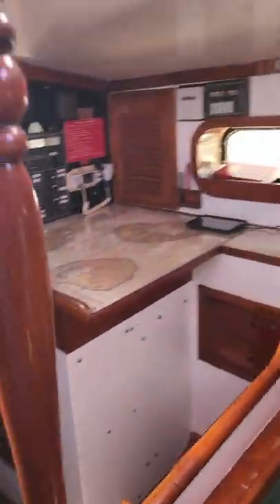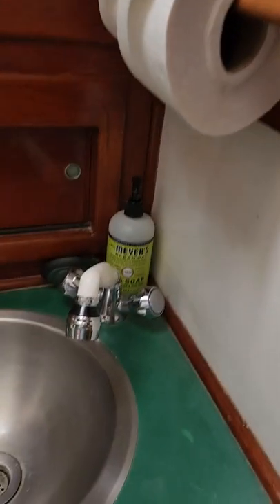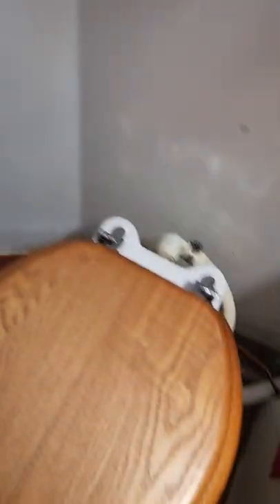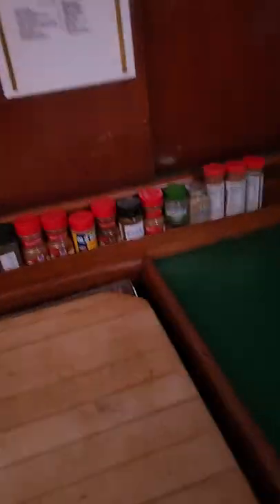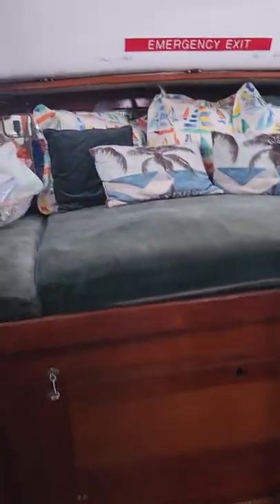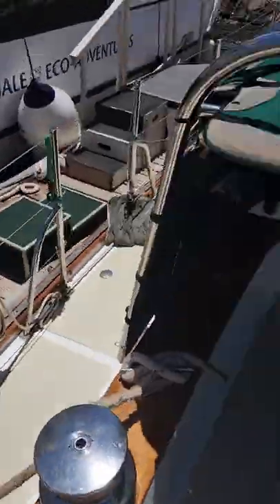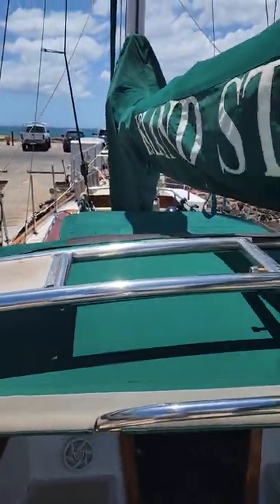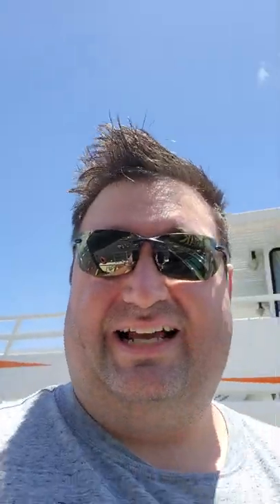Update Video August 2022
I'm still alive